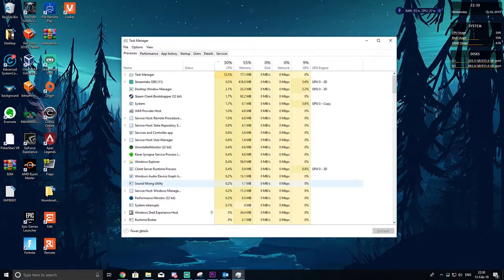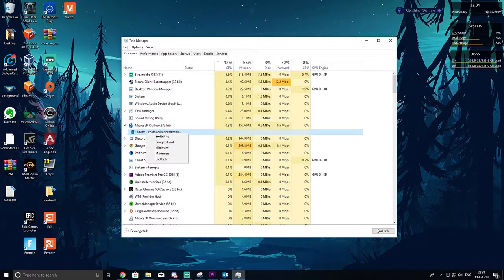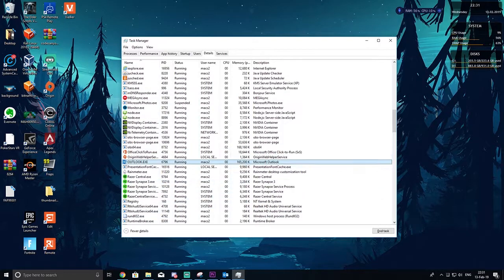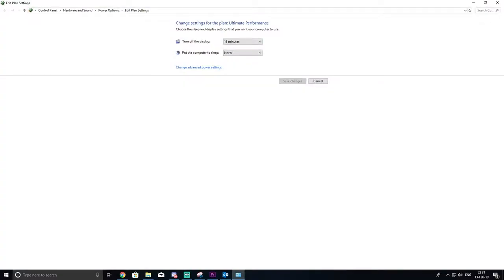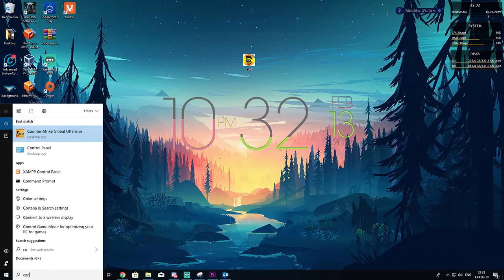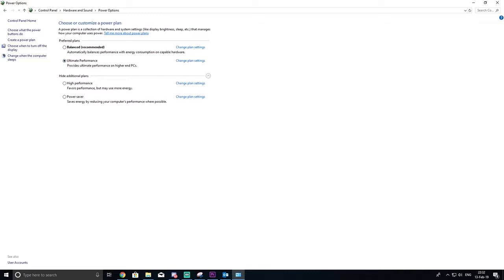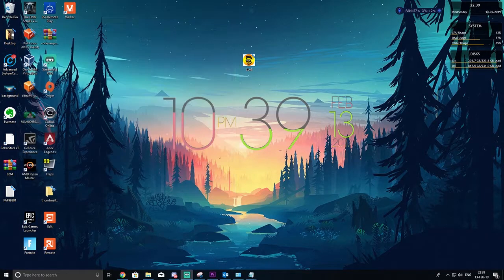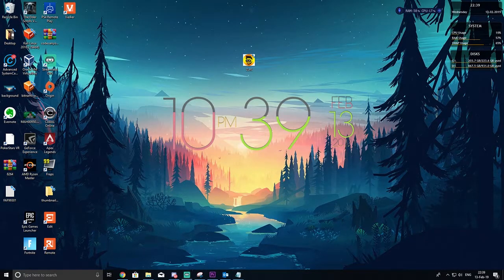Microsoft Outlook FIX | Speed up Microsoft Outlook in 2 minutes| Make Outlook run faster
These 2 tips will help you so much for making your work life easier
with Outlook. It works for any computer or laptop just follow these two steps and Outlook will run 100% Faster. I know some people might know these tips but these tips and tricks are for people who use Outlook in their work life and they don't know very much from technology.